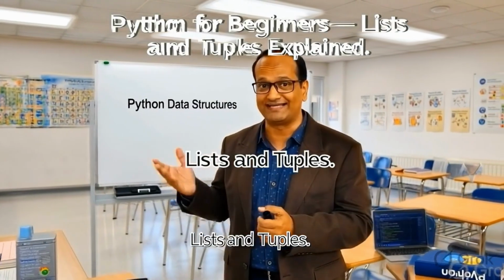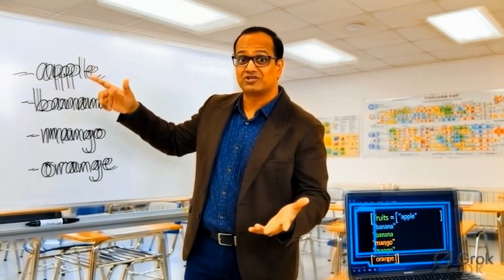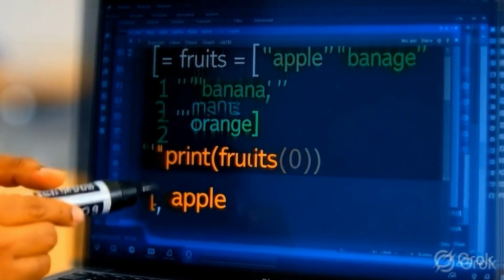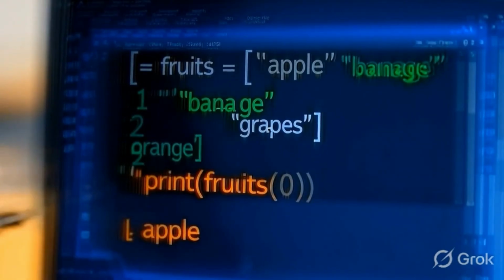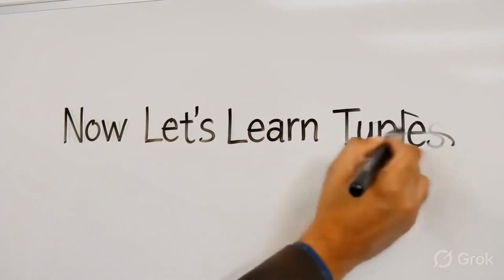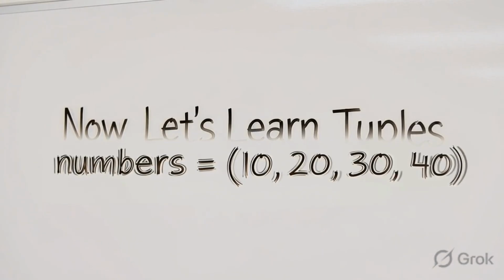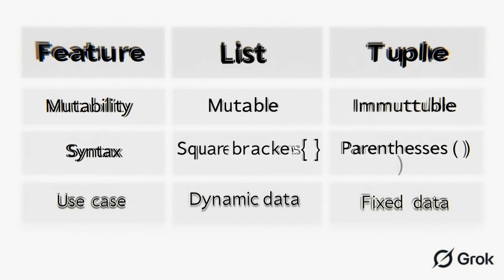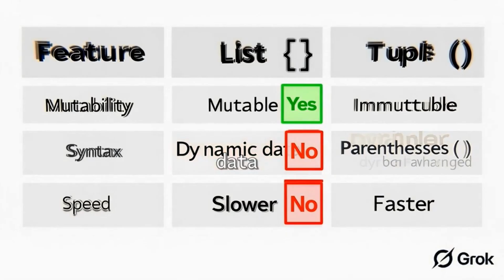Python for Beginners – Class 5 | Python Lists and Tuples in 5 Minutes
Learn Python Lists and Tuples in this beginner-friendly Python tutorial. In Python for Beginners – Class 5, we explain the most important Python data structures in a simple classroom style.

This lesson covers:

✅ How Lists store multiple values
✅ Indexing in Python Lists
✅ How to modify Lists (Mutable data structure)
✅ What is a Python Tuple
✅ Why Tuples are Immutable
✅ Difference between Lists and Tuples in Python

This Python tutorial is perfect for students, beginners, and anyone starting Python programming. The lesson includes simple Python code examples and step-by-step explanations so that beginners can understand Python data structures easily.

If you are learning Python from scratch, this video will help you understand how Python stores and manages data.

Class 1 – Introduction to Python
Class 2 – Variables in Python
Class 3 – Data Types
Class 4 – Operators
Class 5 – Lists and Tuples (This Video)